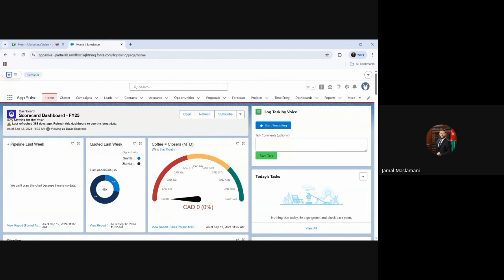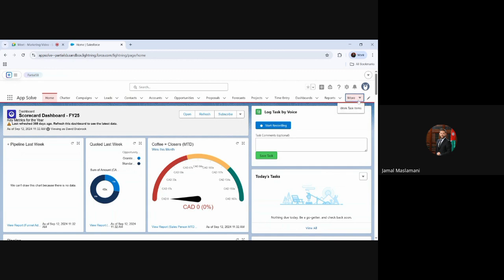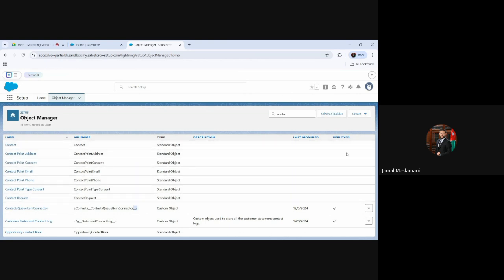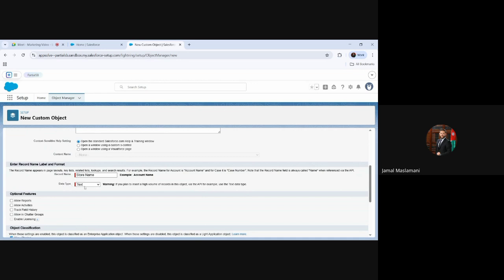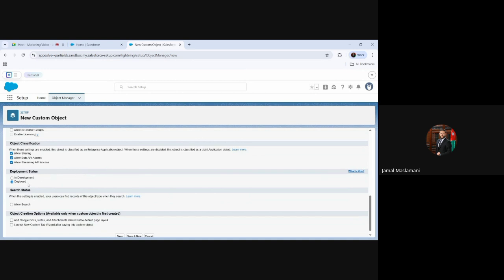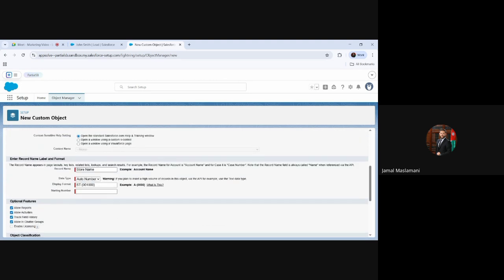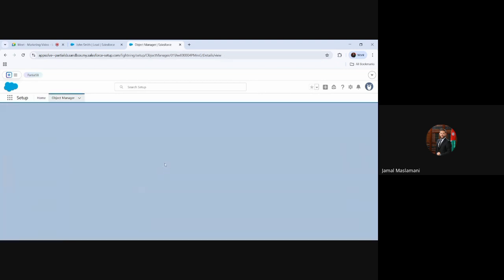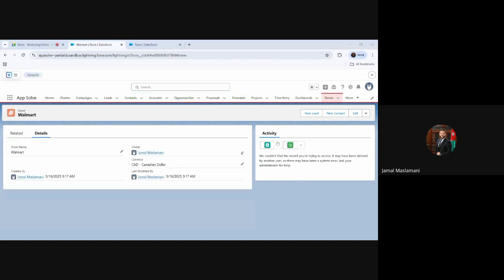Creating Custom Objects in Salesforce | AppSolve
In this Salesforce tutorial, Jamal from AppSolve walks you through how to create custom objects in Salesforce and explains the key differences between standard objects and custom objects.

You’ll learn:
✅ What makes an object “standard” vs. “custom”
✅ How to identify objects using API names
✅ Step-by-step process for creating a custom object
✅ Best practices for features like reports, activities, and field history tracking

Whether you’re new to Salesforce or expanding your CRM setup, this guide helps you understand objects and how to configure them for your business.

Need expert Salesforce support without long contracts?
Our Flex Support program gives you access to certified Salesforce experts starting at just $499/week.